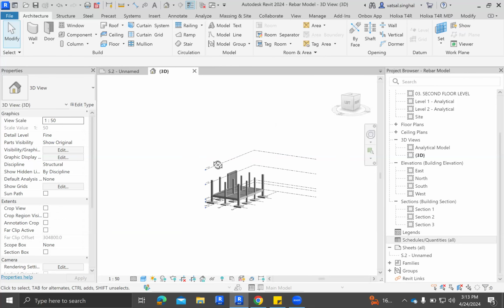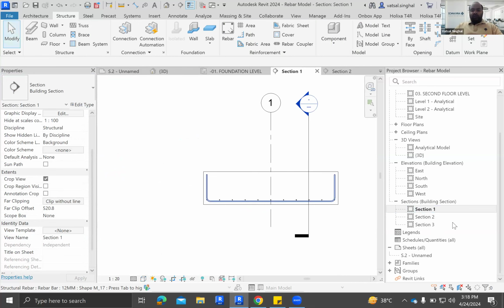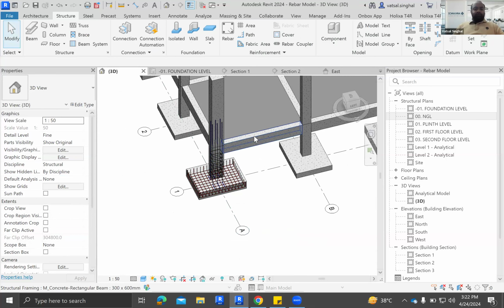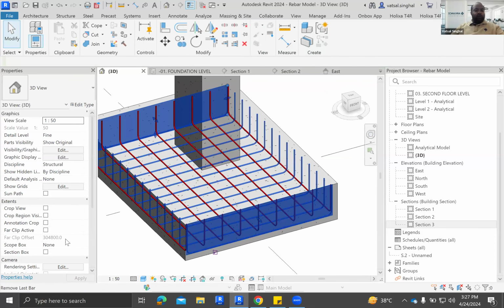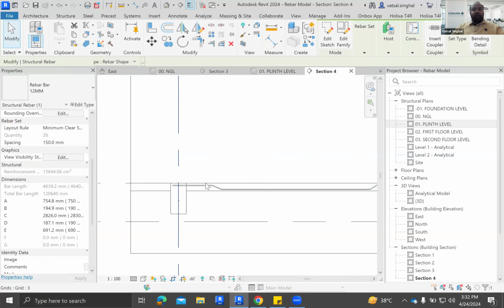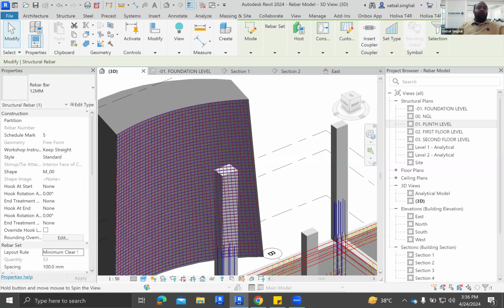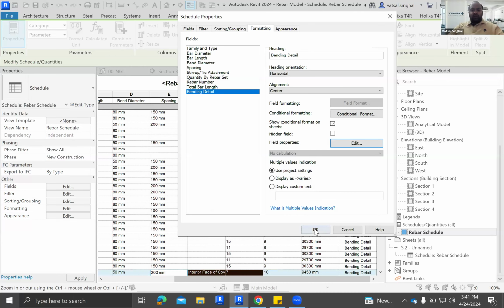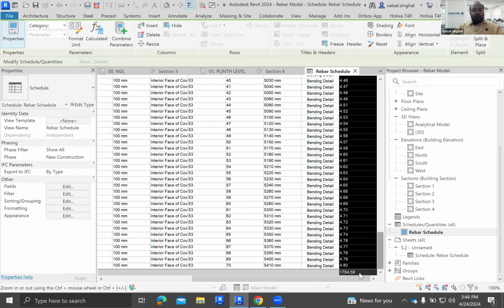BBS Essentials in Revit: Streamlining Project Detailing